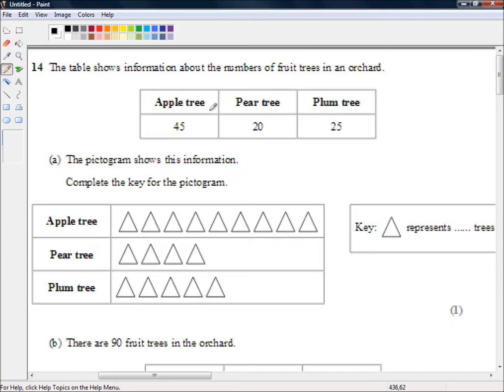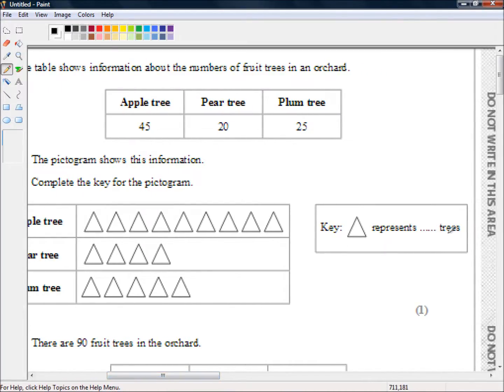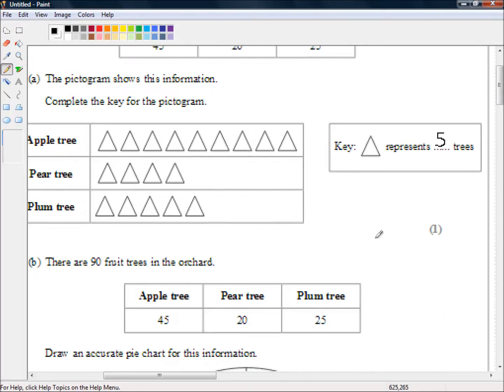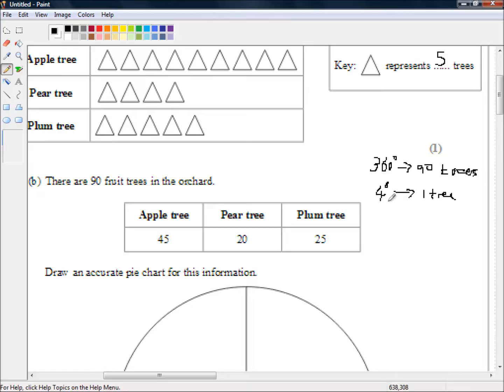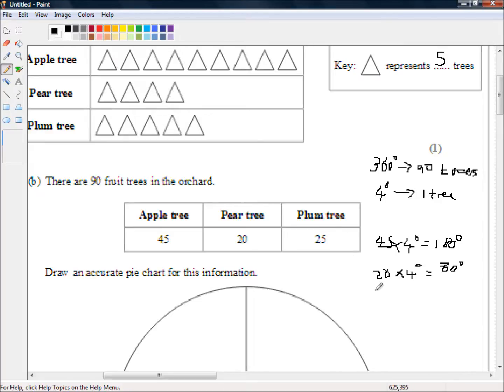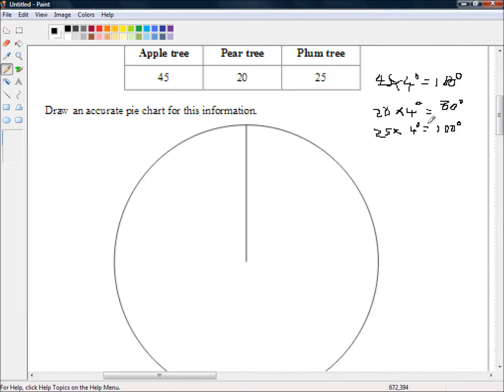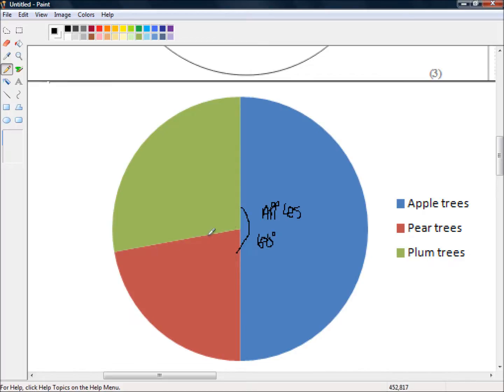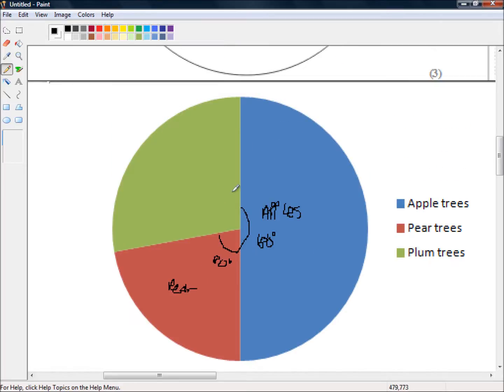Edexcel GCSE (9 -1) Mathematics 1MA1/1F Question 14